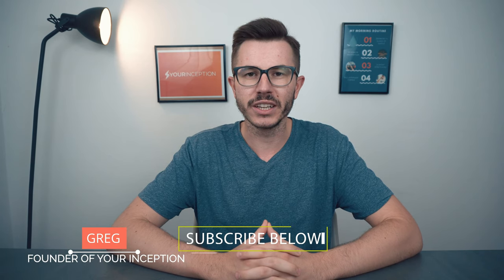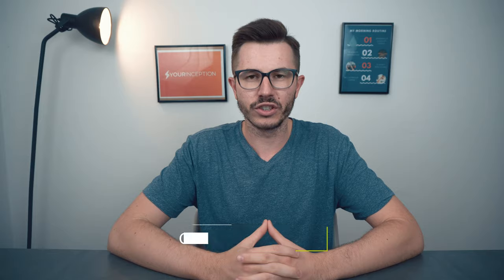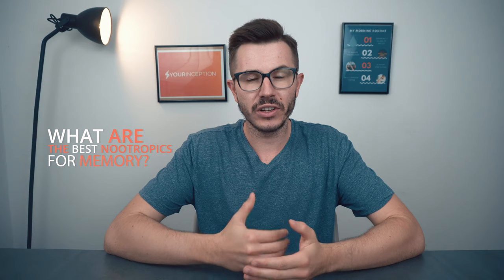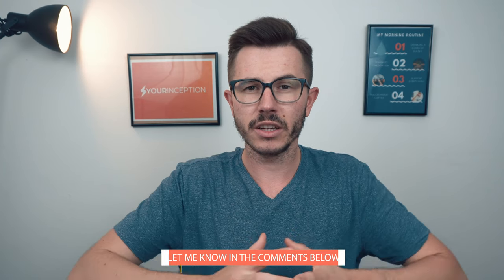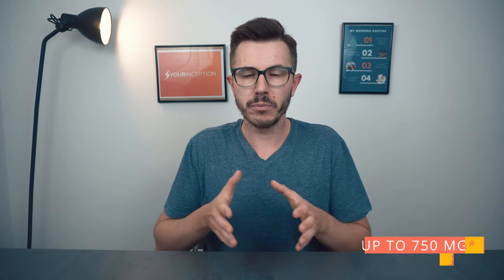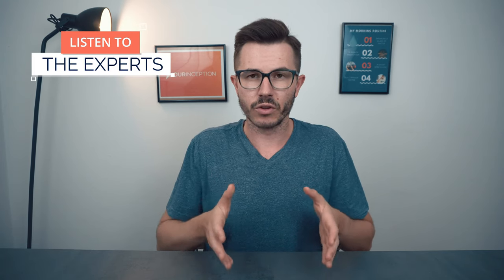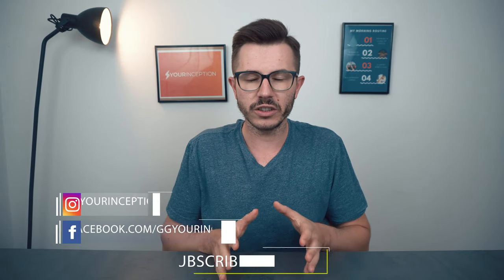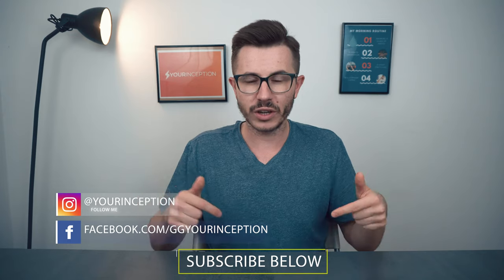BEST Nootropics & Nootropic Supplements for Memory!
Can nootropics improve your memory? And if yes, which are the best nootropics for memory on the market? Check it out.